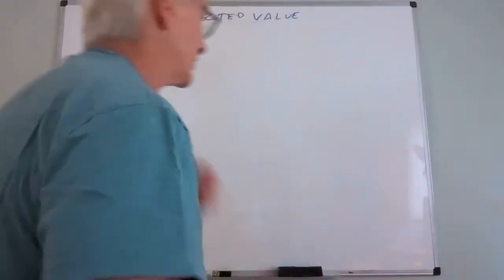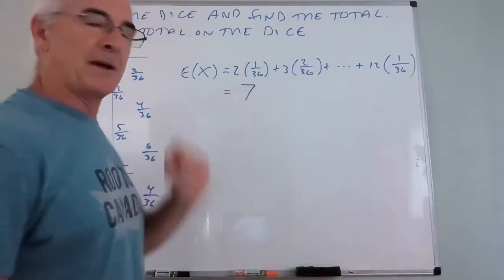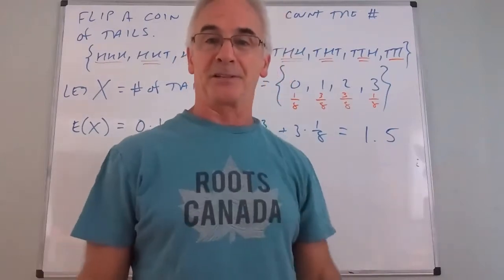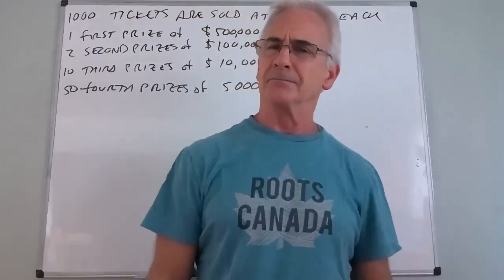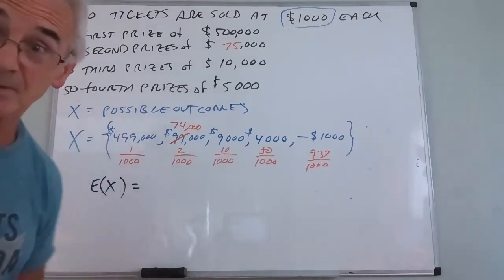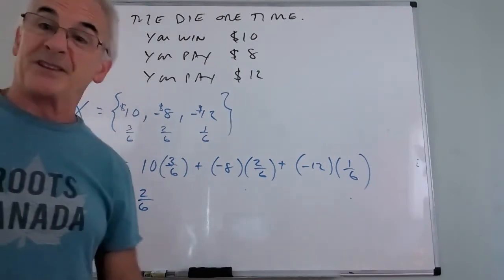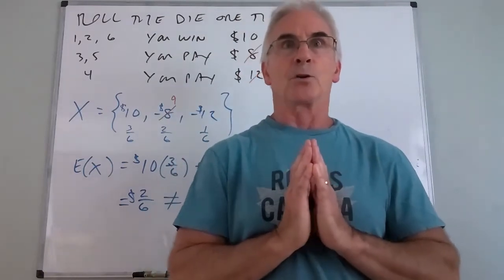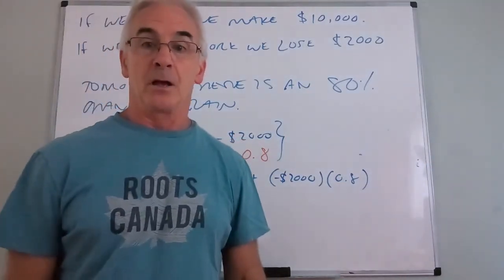July 8 245